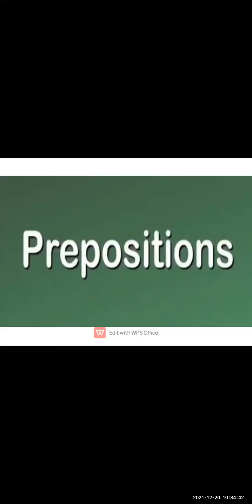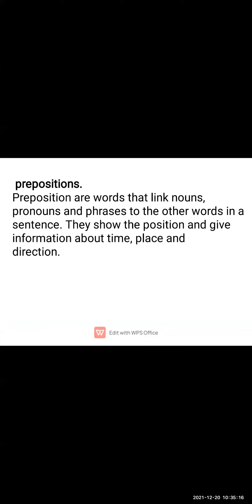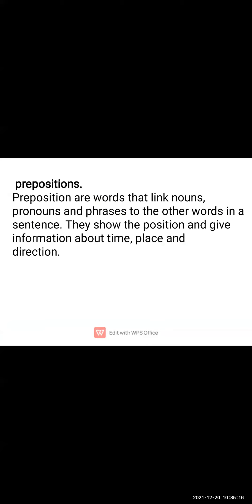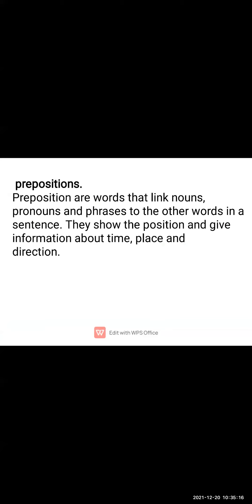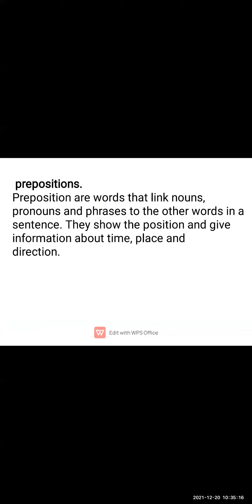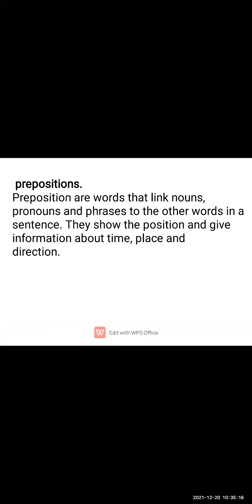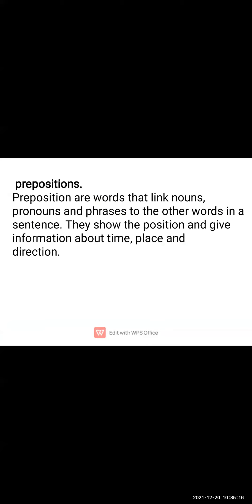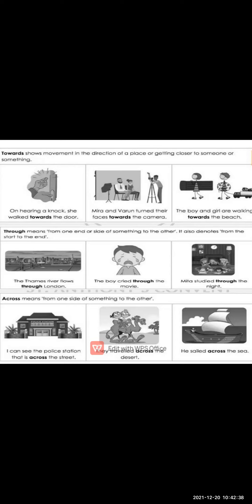Subject English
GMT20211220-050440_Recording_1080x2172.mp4